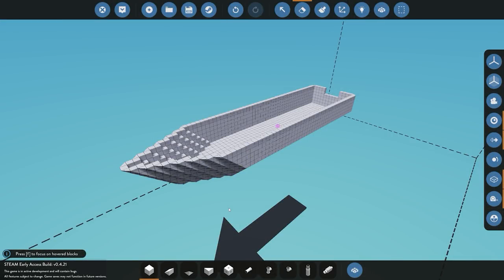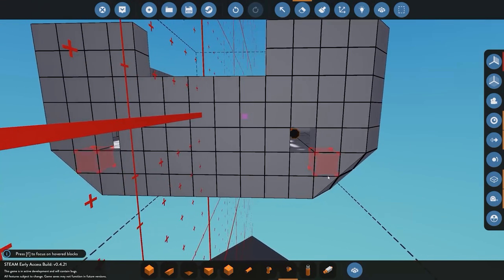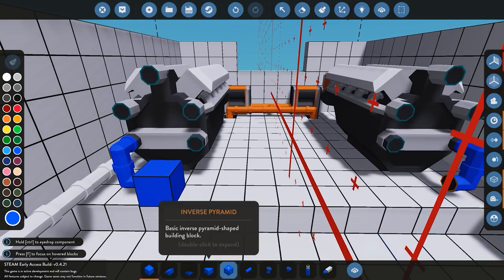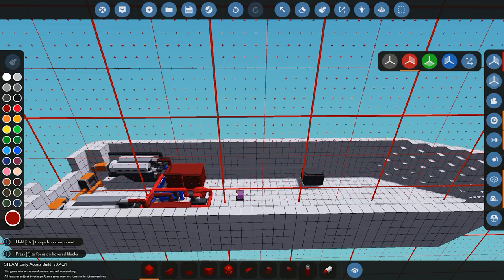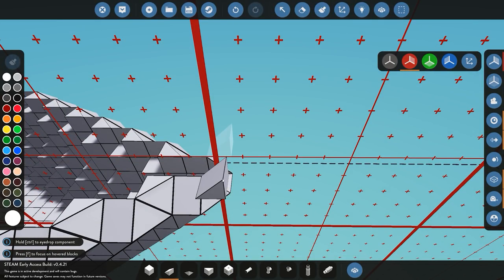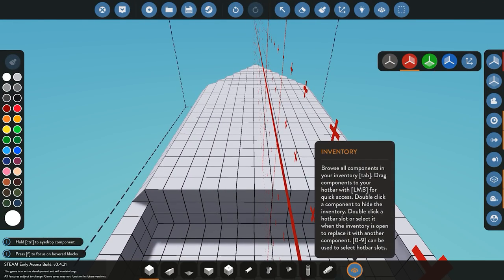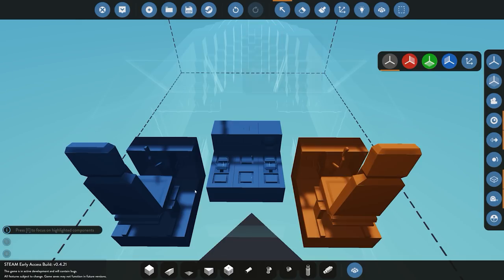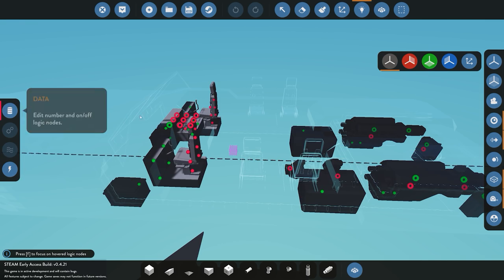Stormworks Step by Step Advance Boat Tutorial (Part 1)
Step by step build of a boat in advance mode.

VEHICLE DESIGN Construct vehicles by placing blocks in a rich editing suite, customize them with your own design and program their behaviour using the powerful in-game logic system. Choose from a wide array of components to assemble your own rescue helicopters, boats, submersibles and more…

NAVIGATE, STEER, PILOT Take to the sea, land or sky in your newly created vehicle. Navigate through over 15,000 square kilometres of ocean and islands in an amazingly dynamic world.

RUN YOUR OWN COASTGUARD Design specific vehicles to respond to challenging missions across open oceans, island facilities, remote rigs and more. Rescue survivors from the water, fight fires, help repair oil rigs, operate nuclear power station machinery and more. Create and share your own missions using the rich missions editor. Unlock new locations and components in career mode or explore your imagination in creative mode.

PLAY WITH FRIENDS Join your friends in cooperative multiplayer as you operate multi-crew vehicles, and execute complex missions involving careful planning and coordination.

DRAMATIC, SIMULATED WORLD The day-night cycle and dynamic weather system create diverse environments to put your creations to the test. From calm sunny mornings, to unforgiving stormy nights - strong winds can turn the ocean from gentle ripples to fierce heaving waves, affecting your vehicles using physics-based hydrodynamics and displacement-buoyancy systems.

Intro Audio: Andru - Love Runs Out